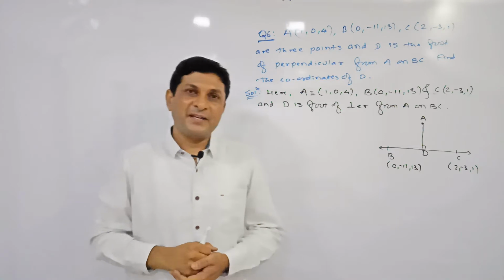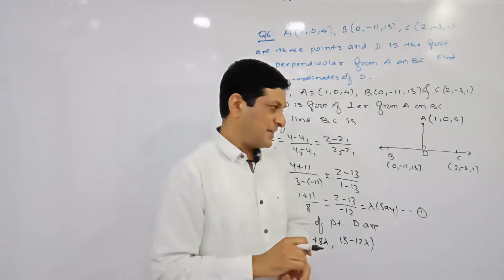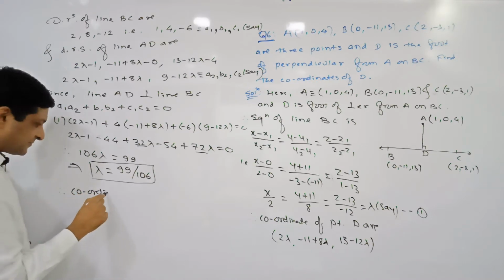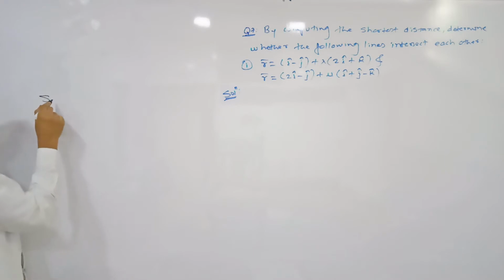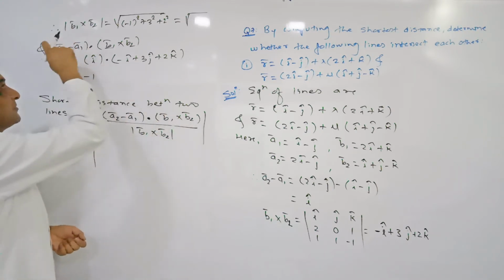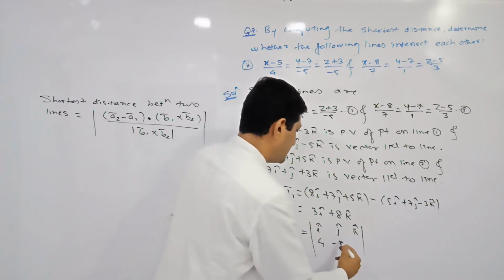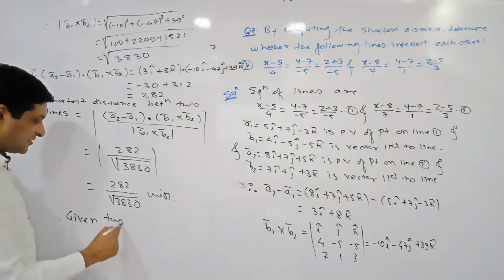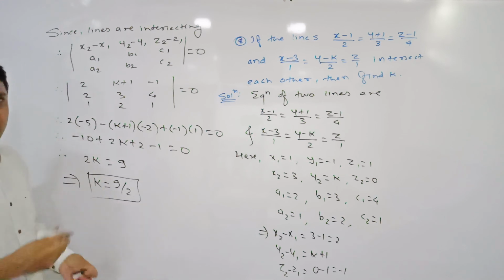Line & Plane | Ex.6.2 ,Q.6-8 | Class 12 Maths | Maharashtra Board | Samit Deshmukh